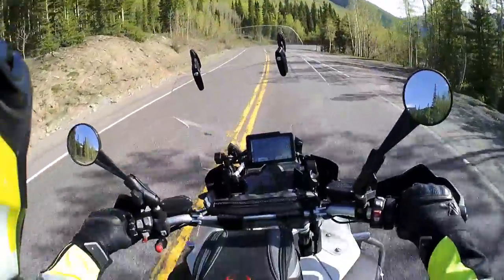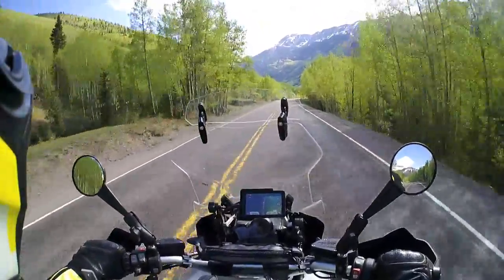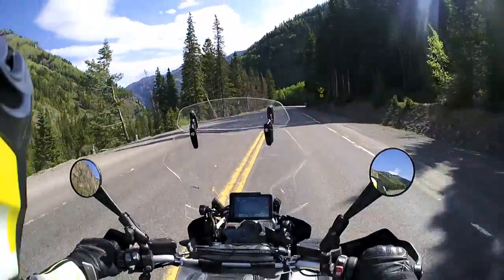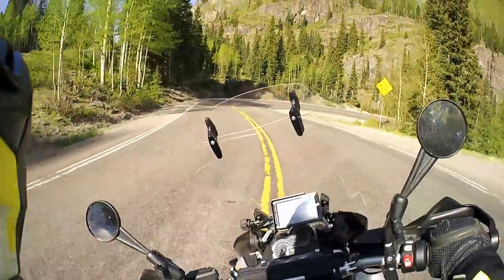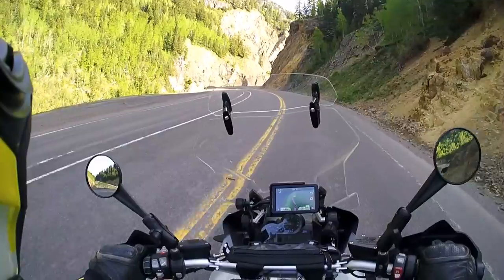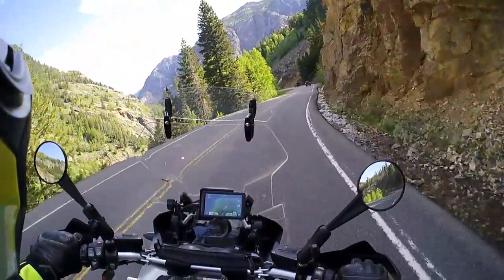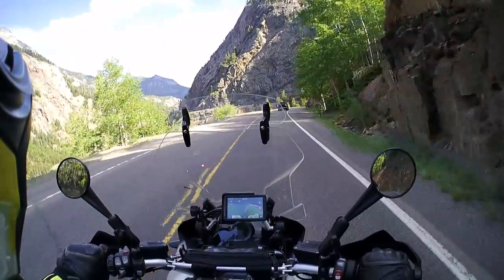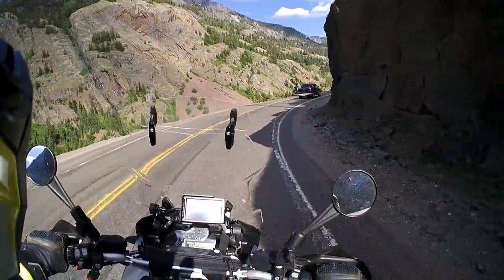608 Million Dollar Highway